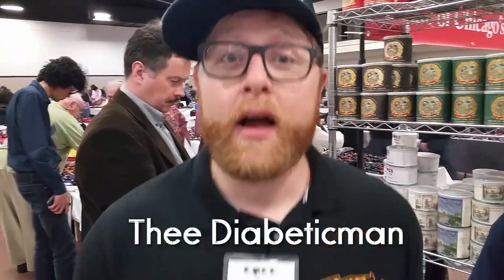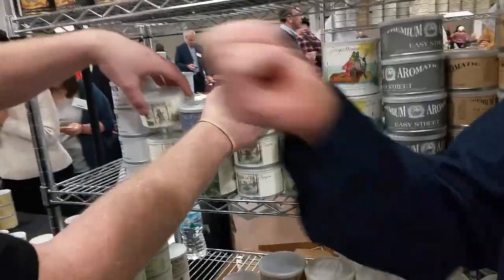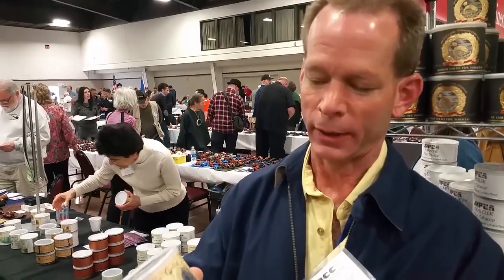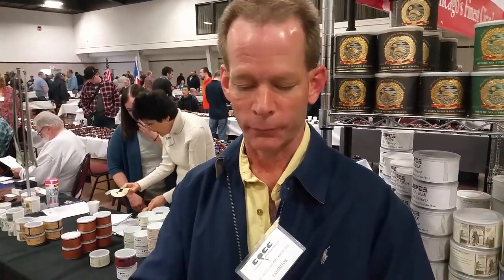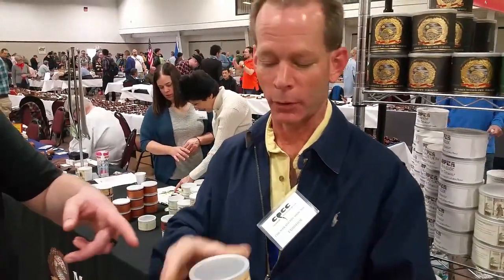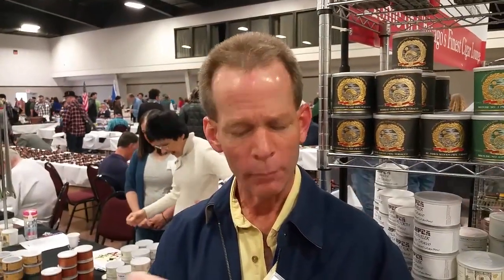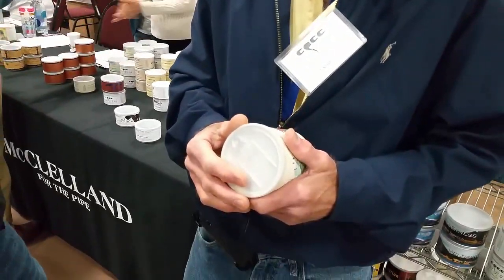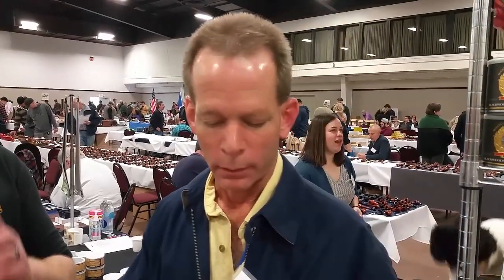CPCC2016 Mike McNeil Opens 14YO Frog Morton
Thom Thee Diabeticman found a tin of Frog Morton from 2002.  Join us as we open this tin with McClelland master blender Mike McNeil and chat about cellering tobacco.

Chicago (That Toddling Town) - The Georgians, 1923